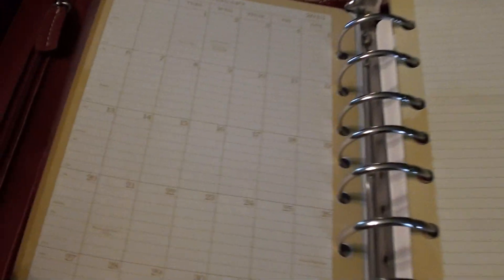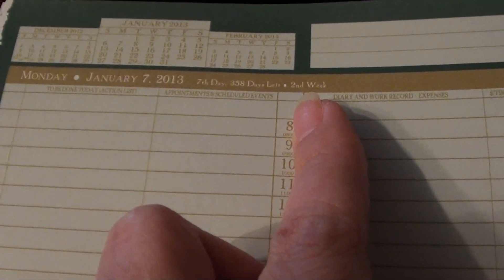Project Life planner by Daytimer in a Franklin Covey Classic Binder